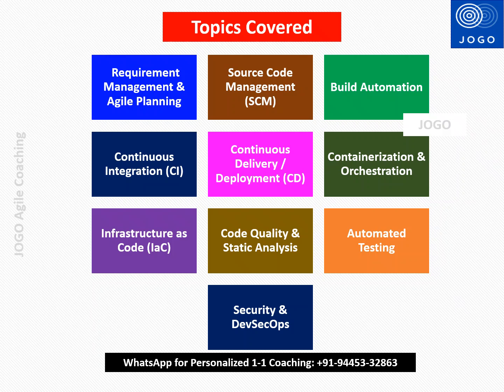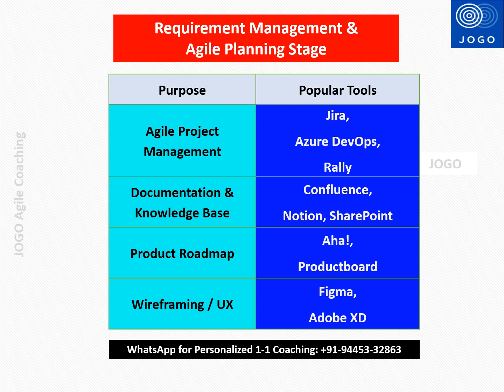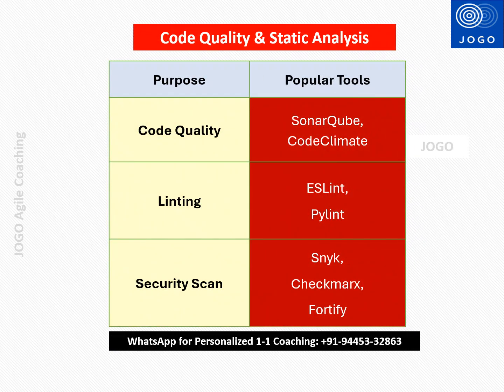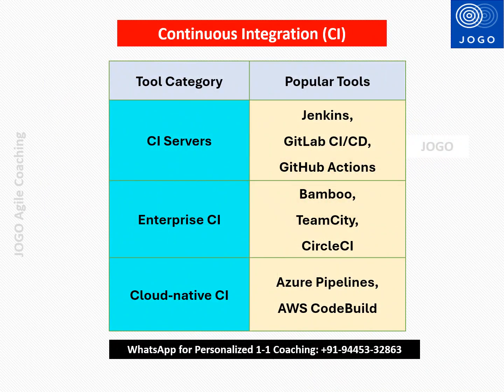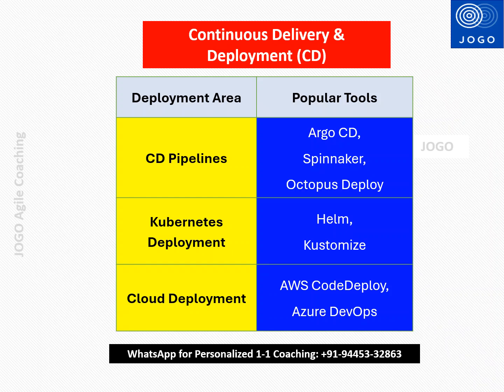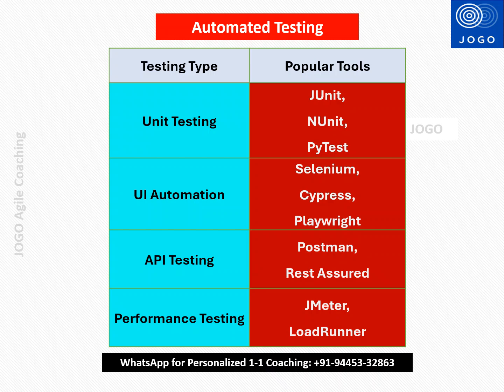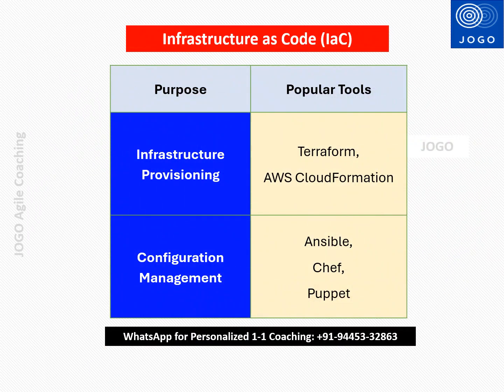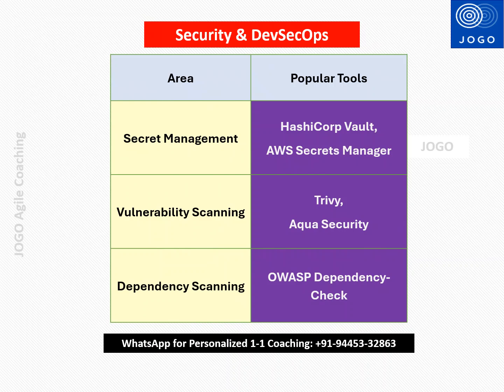DevOps Stages | DevOps Tools Explained | DevOps Pipeline | DevOps Lifecycle Explained | DevOps Intro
In this video, you will learn about various stages of DevOps lifecycle and the popular DevOps tools used in each stages in the DevOps life cycle with examples.

DevOps
DevOps Tutorial
DevOps Stages
DevOps Tools
DevOps Lifecycle
DevOps Pipeline
DevOps Engineer
DevOps Explained
Learn DevOps
DevOps for Beginners
Continuous Integration
Continuous Deployment
CI CD Pipeline
CI CD Tutorial
Docker Tutorial
Kubernetes Tutorial
Jenkins Tutorial
Git Tutorial
GitHub Actions
Terraform Tutorial
Ansible Tutorial
Chef Puppet
Infrastructure as Code
Cloud DevOps
AWS DevOps
Azure DevOps
Google Cloud DevOps
Monitoring Tools
Prometheus Grafana
DevSecOps
DevOps Roadmap
DevOps Course
DevOps Training
Software Development Lifecycle
SDLC
Agile DevOps
DevOps Process
DevOps Automation
Version Control Git
Build Automation
Release Management
Configuration Management
Containerization
Microservices
Cloud Computing
Site Reliability Engineering
SRE
DevOps Career

DevOps
DevOps Tutorial
DevOps Lifecycle
DevOps Stages
DevOps Tools
CI/CD Pipeline
Continuous Integration
Continuous Deployment
Docker
Kubernetes
Jenkins
Git
Terraform
Ansible
AWS DevOps
Azure DevOps
Infrastructure as Code
DevOps Engineer
DevOps Course

DevOps lifecycle explained
DevOps stages with tools
CI/CD pipeline tutorial
Docker Kubernetes Jenkins tutorial
Complete DevOps roadmap
DevOps interview preparation
DevOps engineer roadmap
DevOps process step by step
Best DevOps tools
Infrastructure as Code tutorial

Complete DevOps Tutorial

DevOps Stages Explained | DevOps Tools | DevOps Pipeline | DevOps Lifecycle Explained